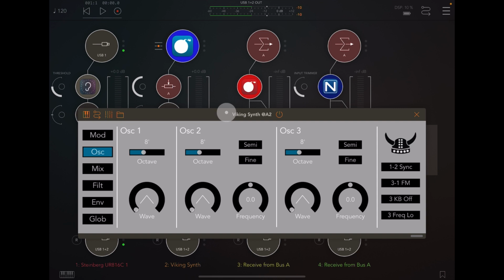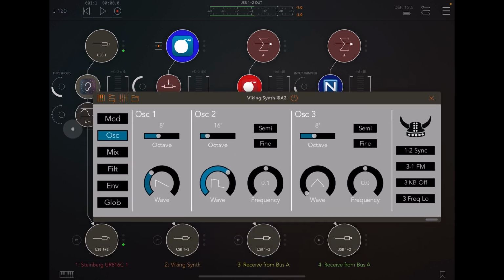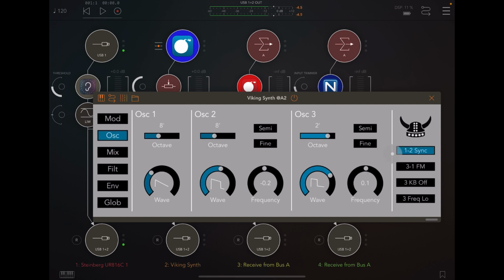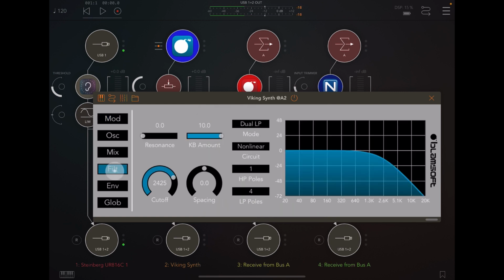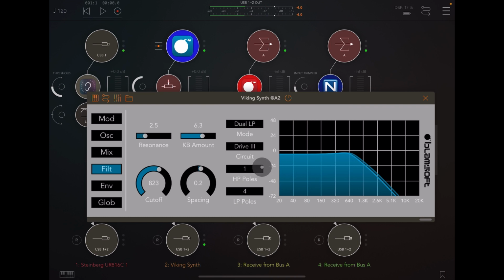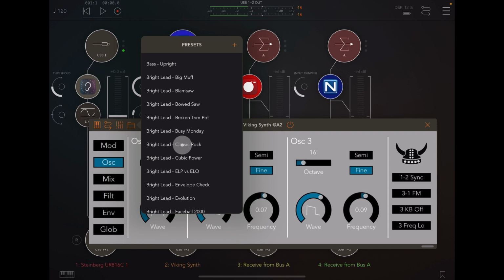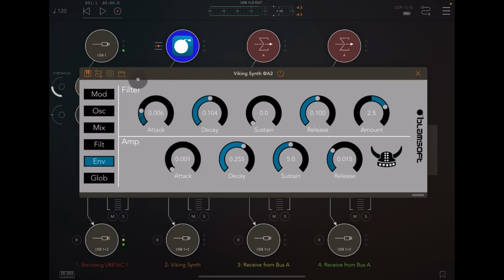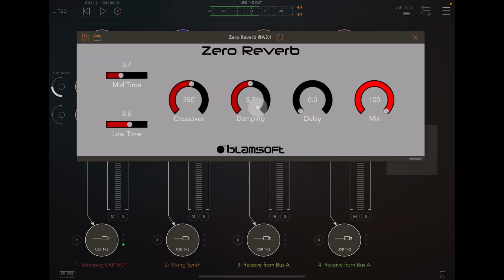Viking - 100% FREE AUv3 Synth by Blamsoft - Excellent 3 Oscillator Synth for iPad & iPhone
You can get Viking Synth here at the App Store for FREE

You can get Nembrini Analog Rack Delay here at the App Store for FREE

You can get Blamsoft Zero Reverb here at the App Store for FREE